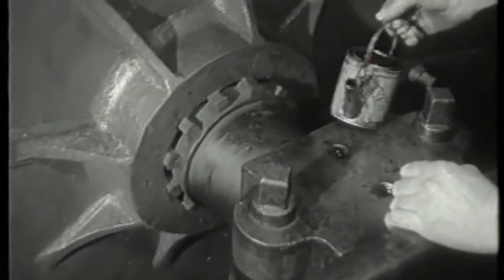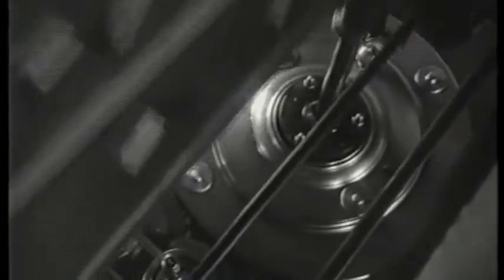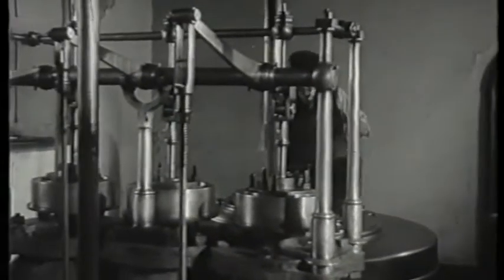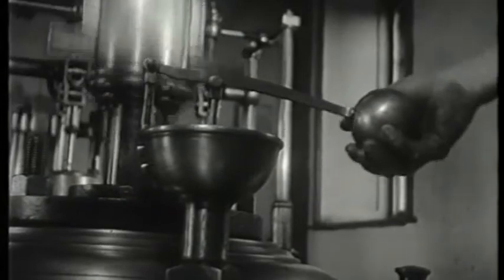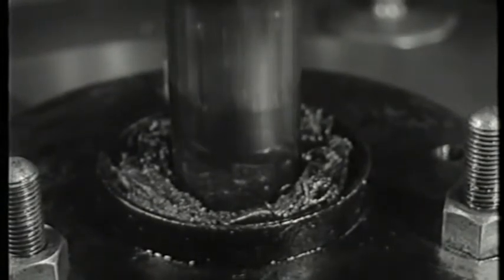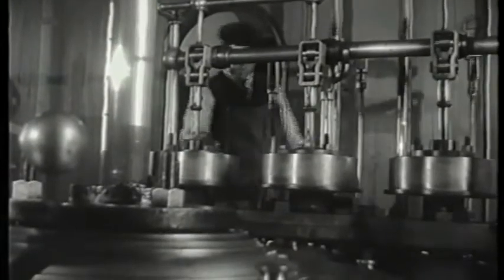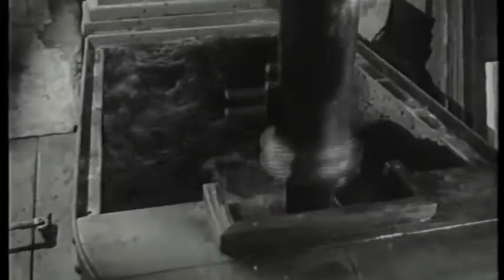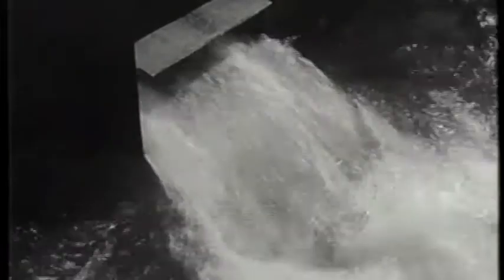Crofton Beam Engines in 1955 - Shown by kind permission Shell International Ltd.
A wonderful film produced by the Shell Film Unit in 1955 showing Crofton's 1812 Boulton & Watt Beam engine running. Narrated by Sir John Betjeman (who later would reopen Crofton in 1970),  and featuring Frank Wilmott, Crofton's Last Engineman.